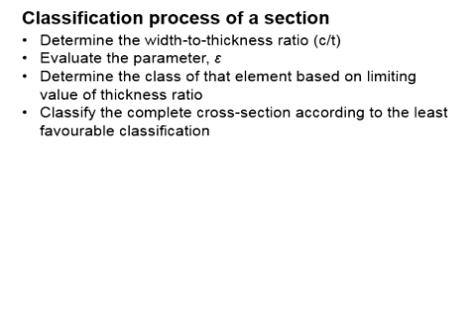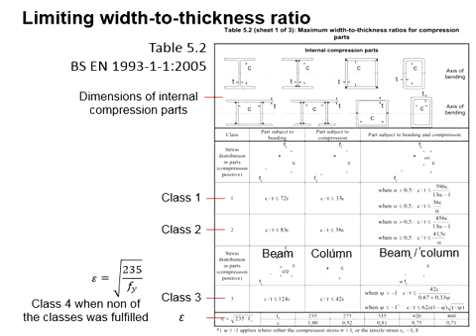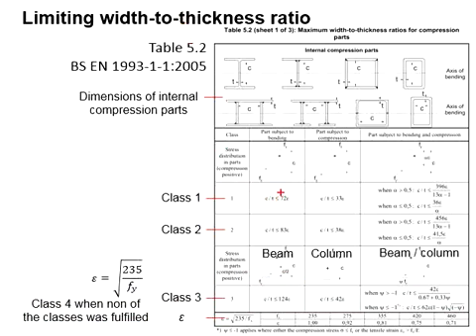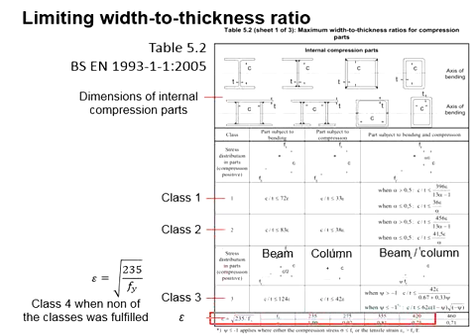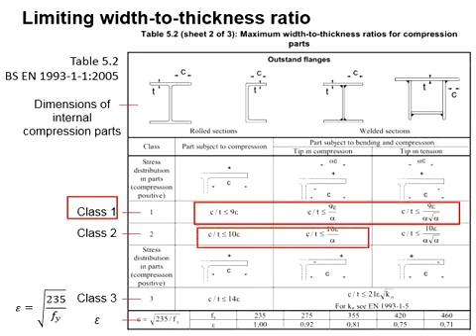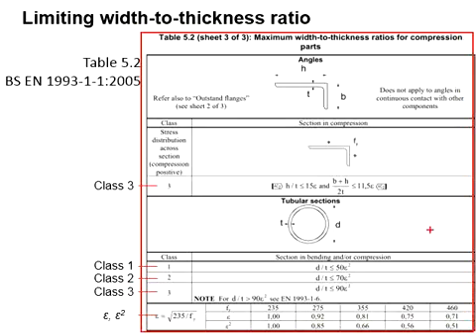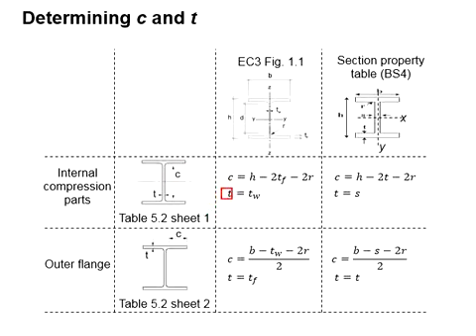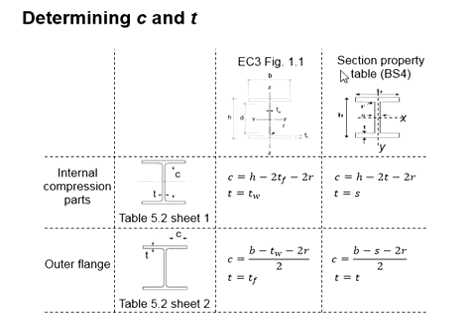4.4 Classification of steel section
Classification of steel section.